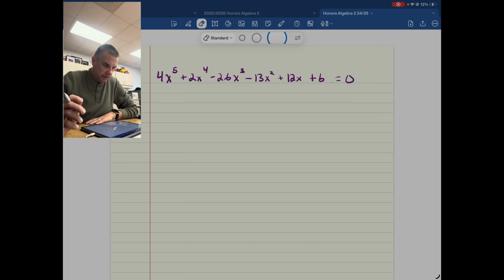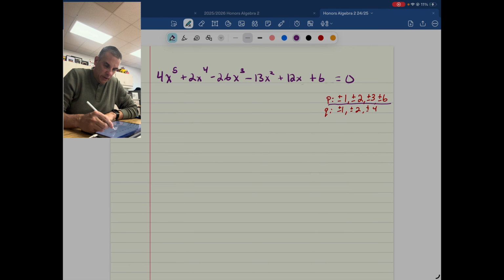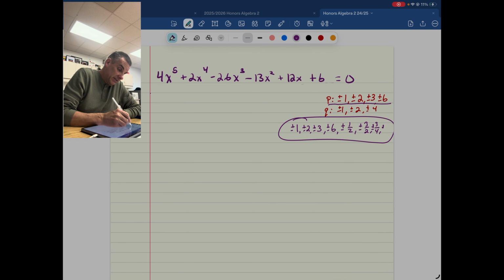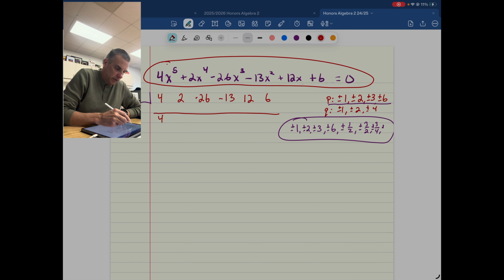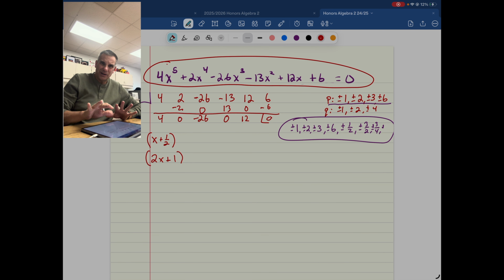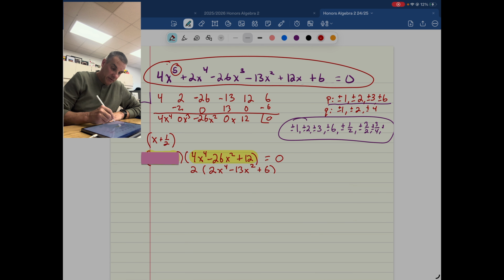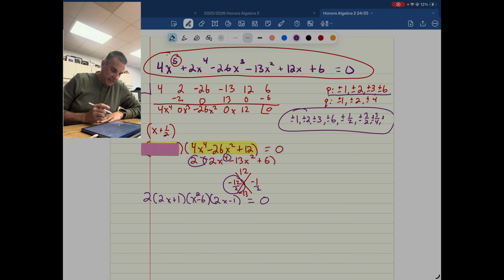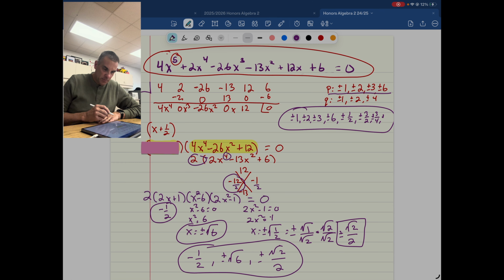Rational Root Theorem